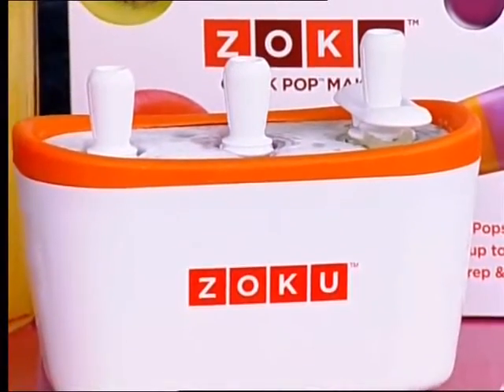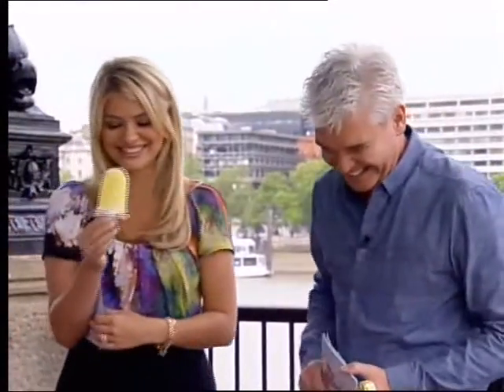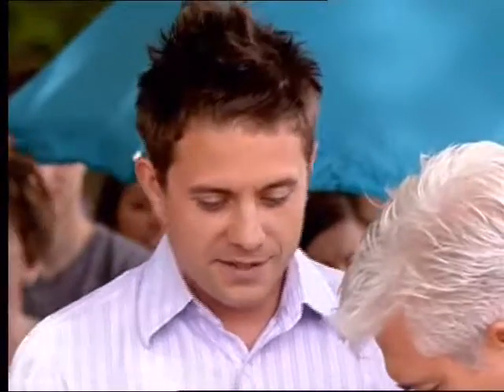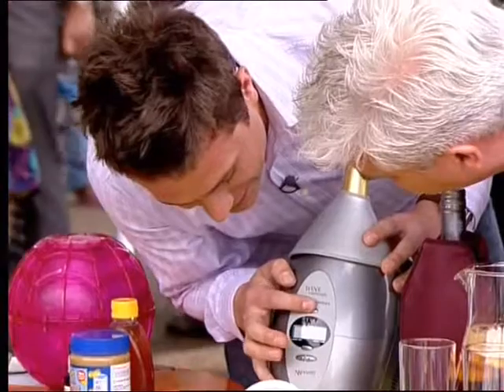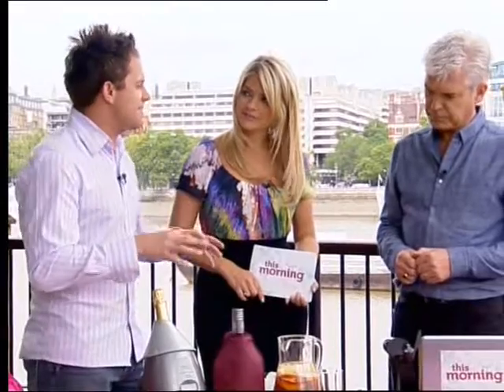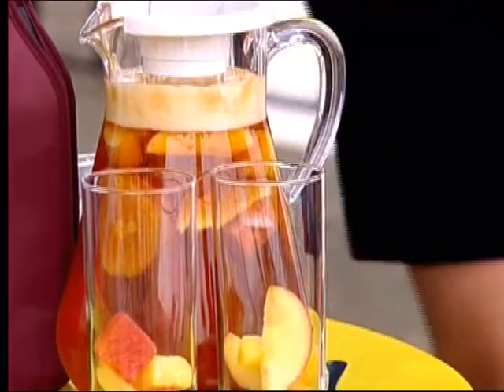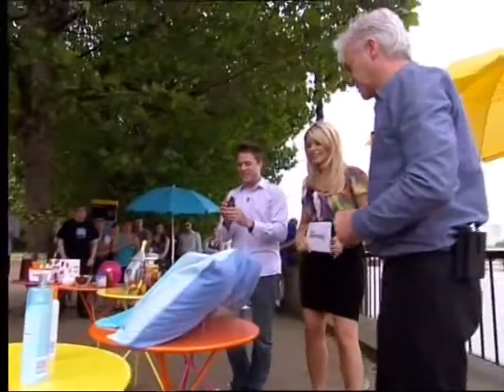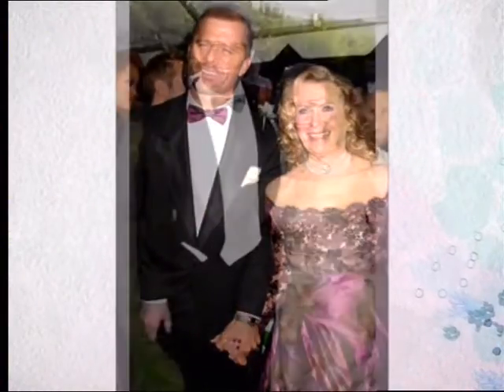Zoku Quick Pop Maker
Enjoy delicious home-made ice lollies in no time with the fastest lolly maker around!